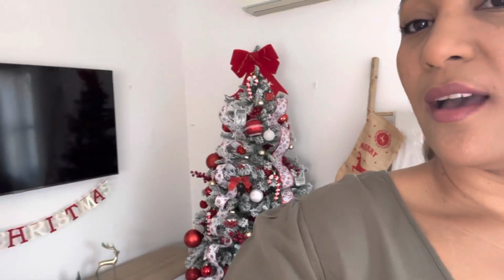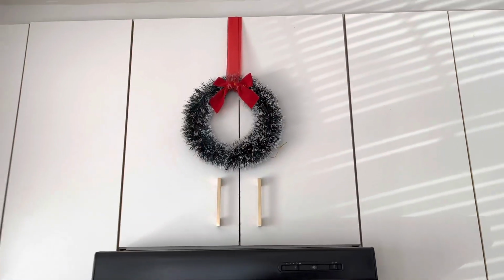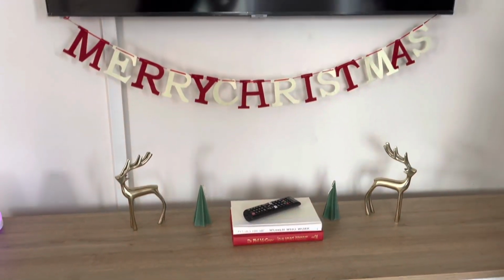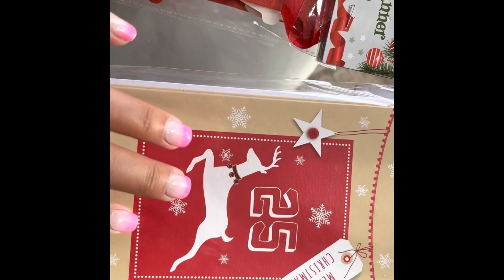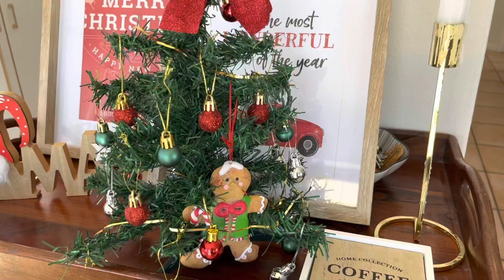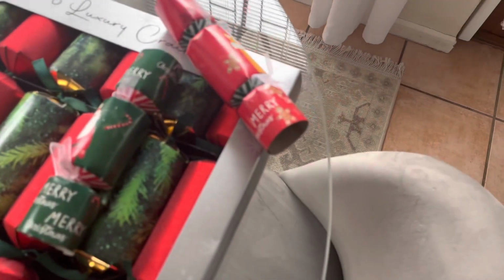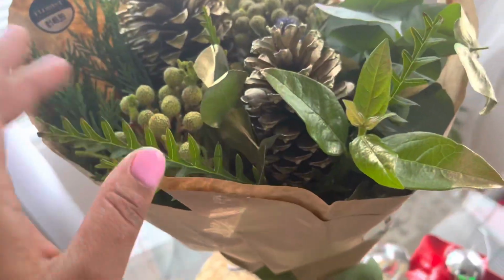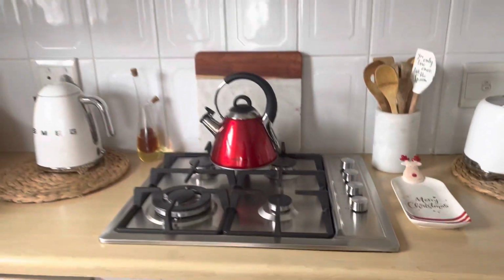New 🎄✨Christmas Decor Part 2 and House Tour 2022 | Vlogmas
Hey Loves

It’s almost Christmas and to end off the festive season, please check out my Christmas House Tour /Vlogmas 2022.

So sorry I didn’t get to vlog much but we should have one more video coming on Christmas Day!

Happy holidays xox, R.